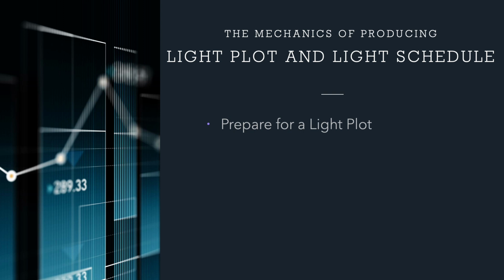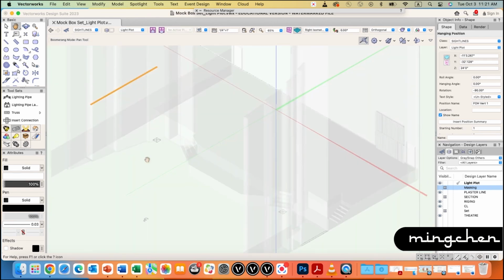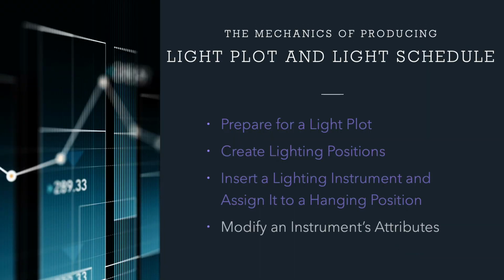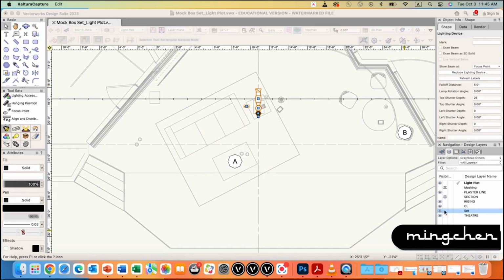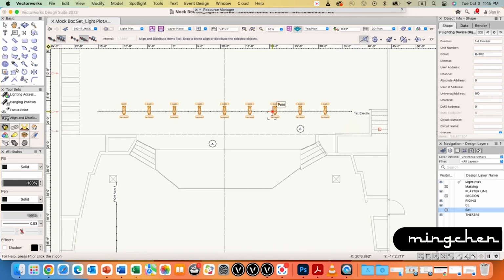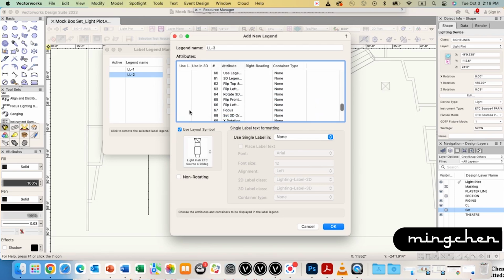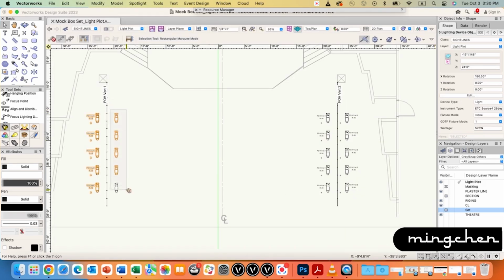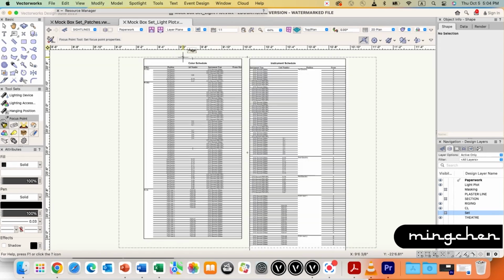13 Chapter 9